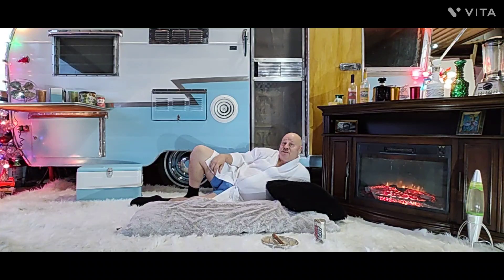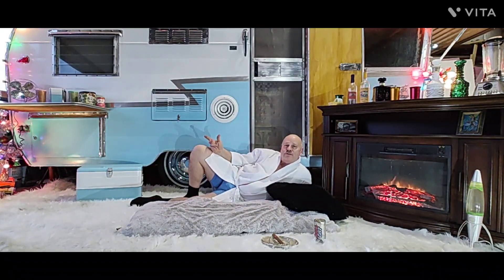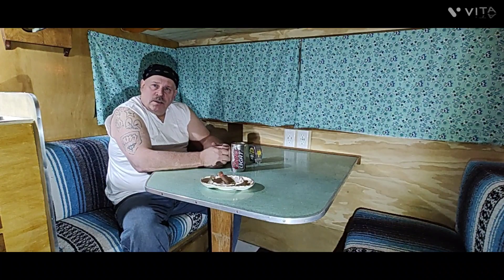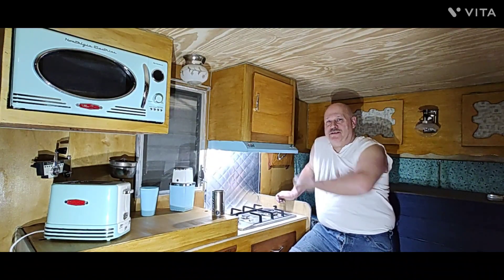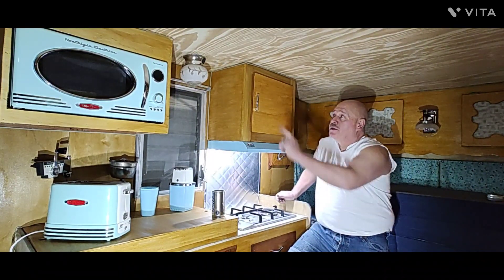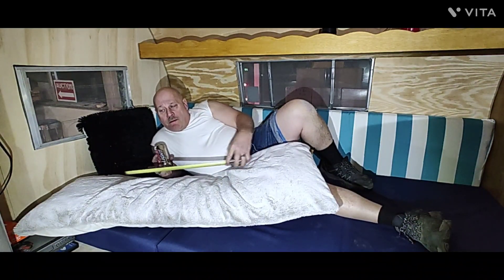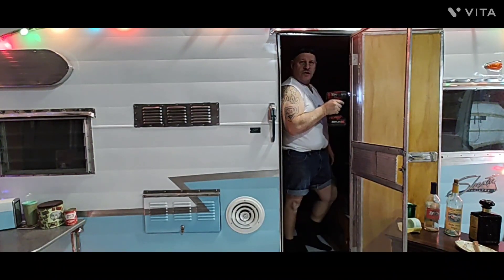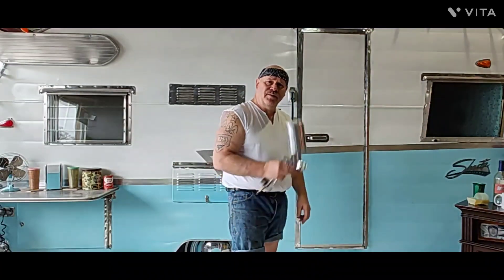Dad BODS and camper MODS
just having fun guys not a real sponsor obviously and not picking on anyone. hope y'all don't black list me lol. stay tooned for more camper and hotrod shenanigans!